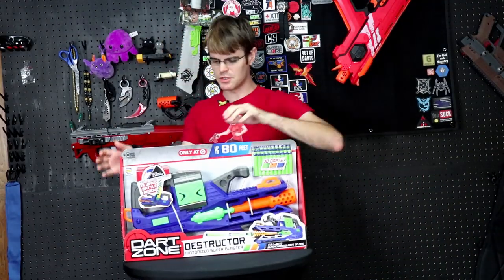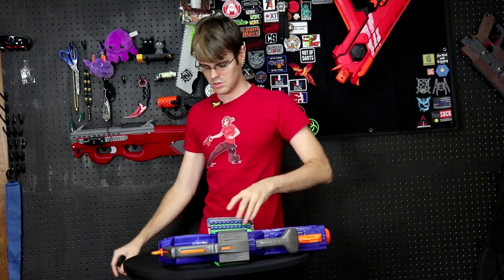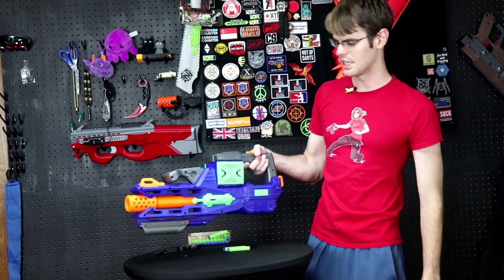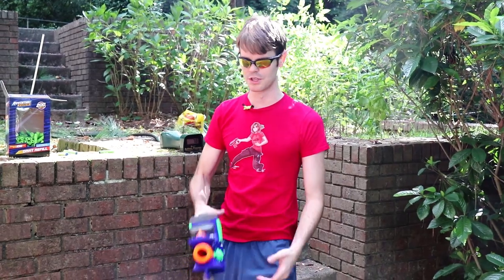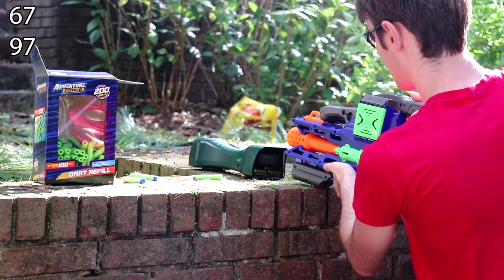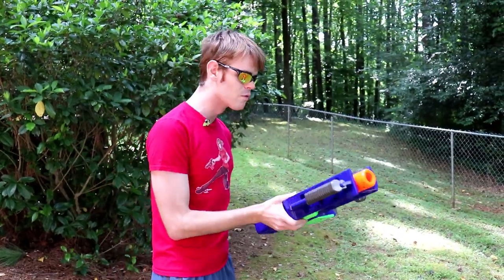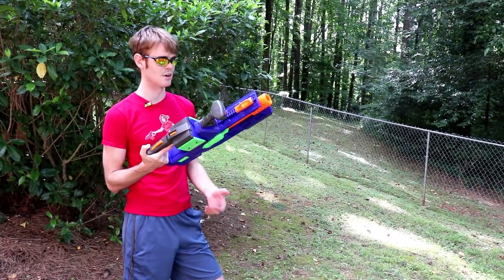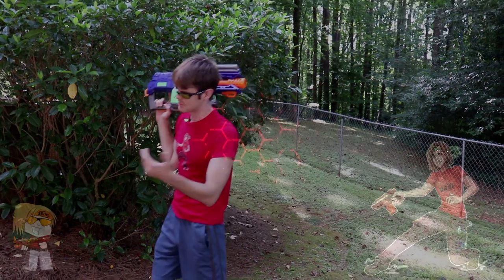Honest Review: The Dart Zone Destructor (Full length hopper action)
This blaster has a new and improved version of the hopper technology that Dart Zone introduced last year.  The addition of a single load access port for topping off past 15 rounds or so is definitely my favorite new feature.  Other than that, a streamlined blaster shell with top handle and rev-bar action

My fanmail address is:
Drac Thalassa
4426 Hugh Howell Rd.